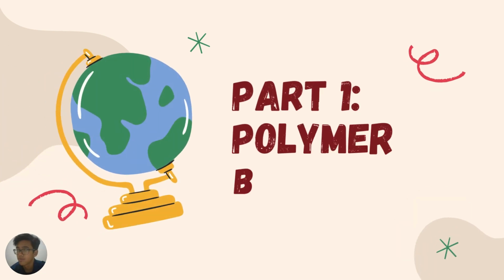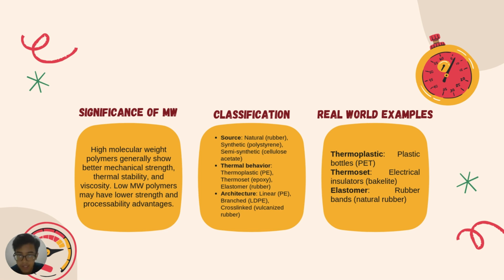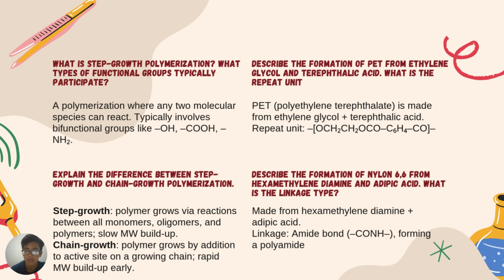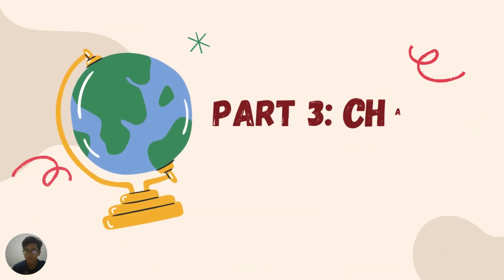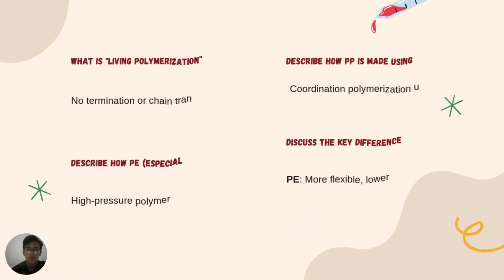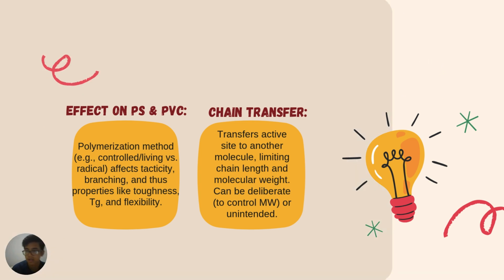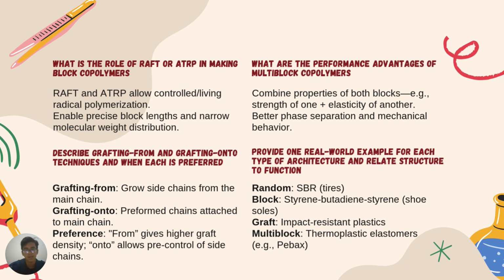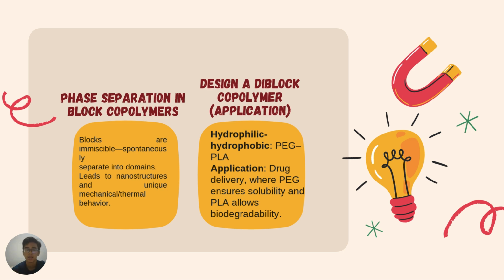Organic Chemistry (Trigger Questions)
Ridwan Radityo Rachmat